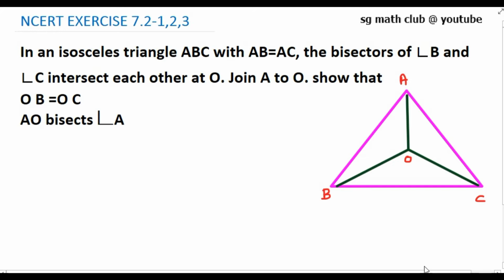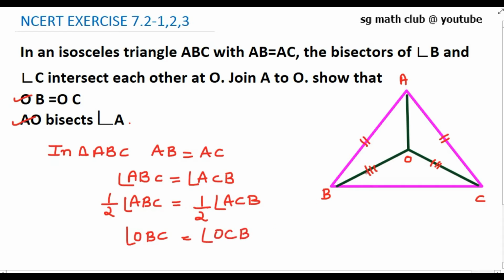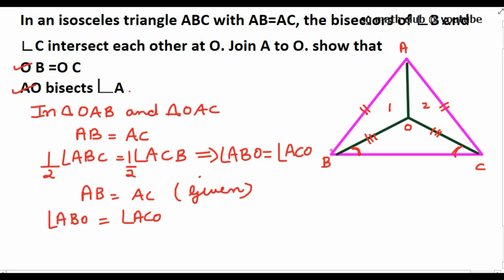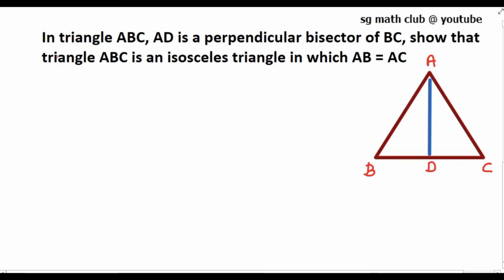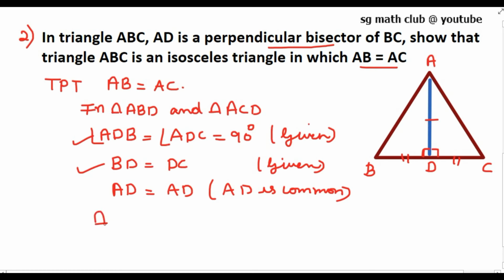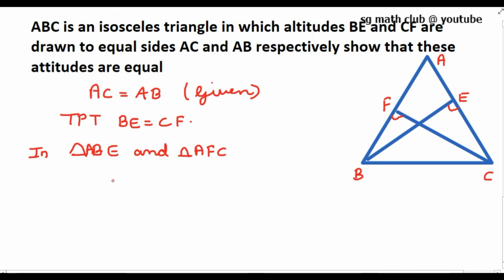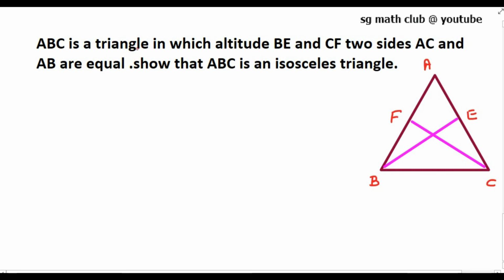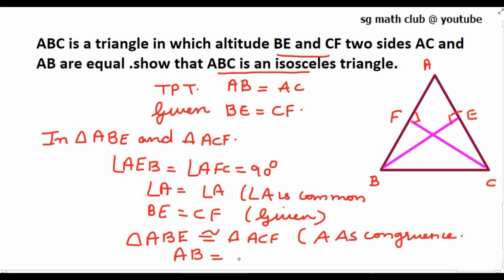Triangles Class 9 CBSE -NCERT EXERCISE 7.2-1,2,3,4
Triangles EXERCISE 7.2-1,2,3,4
Numerical based on Properties of Triangles